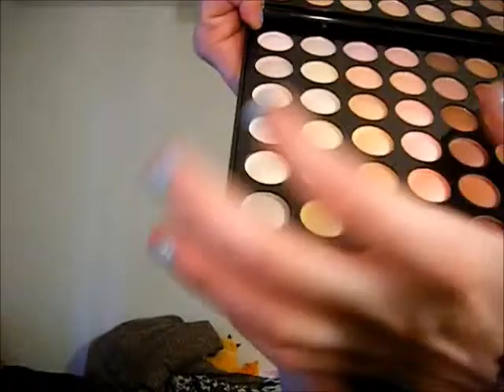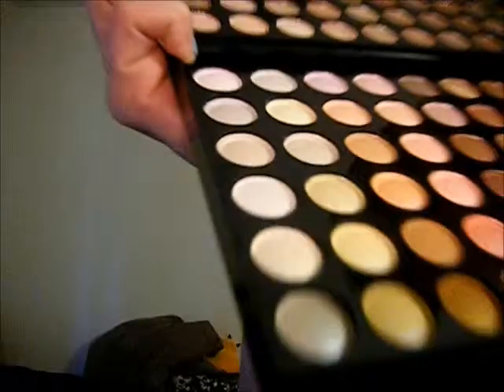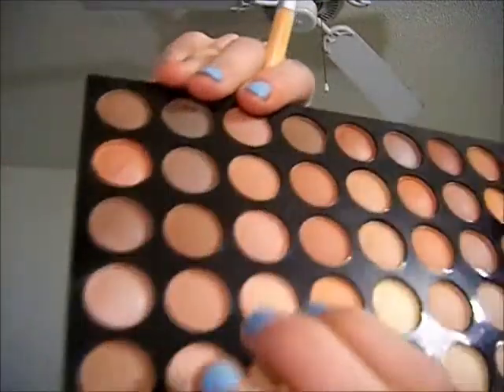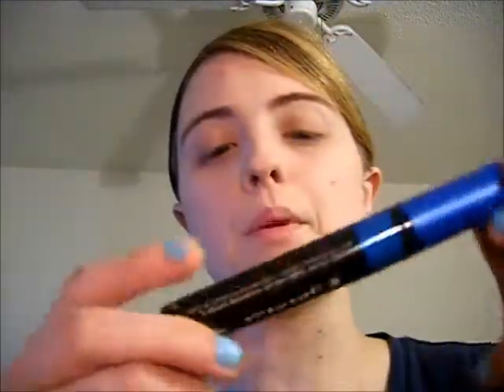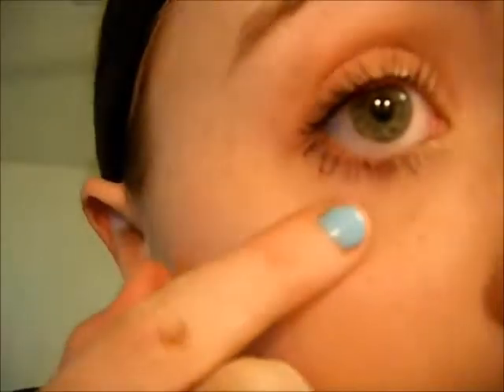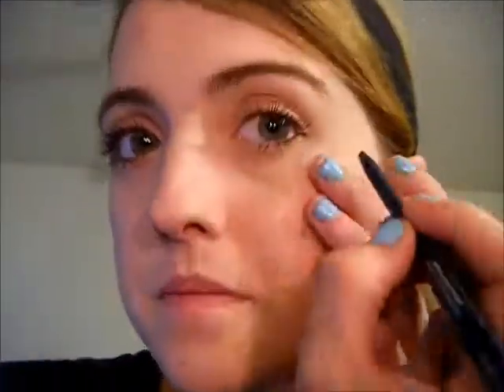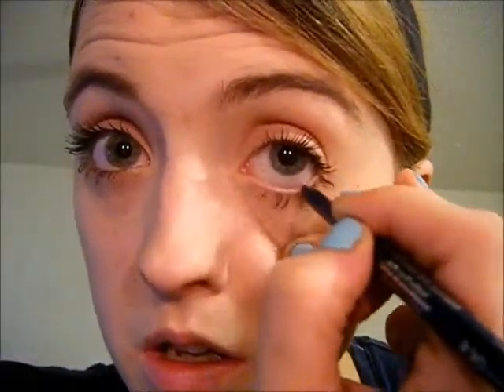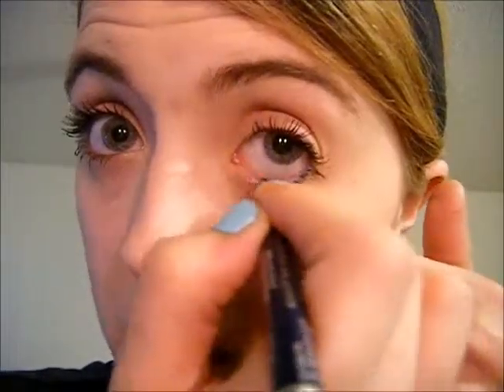Natural Look #5 ...... My First Edit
This is my first edited video. I figured how to put 3 clips together. Hopefully this means there is more to come.

Blog! ( Pics Coming Soon)